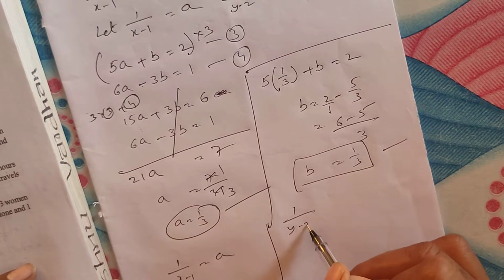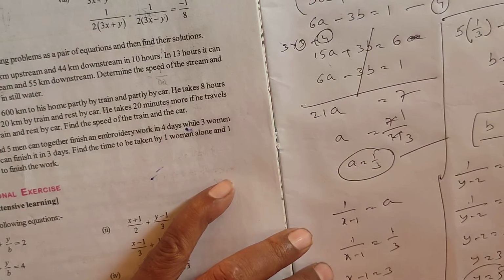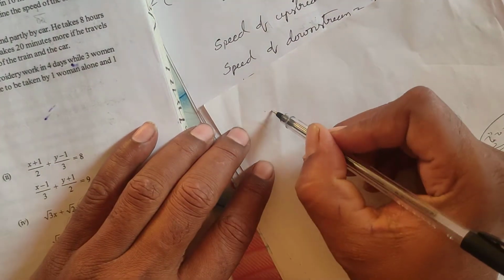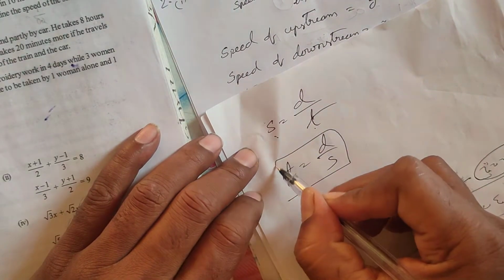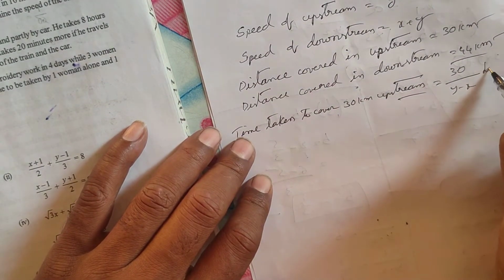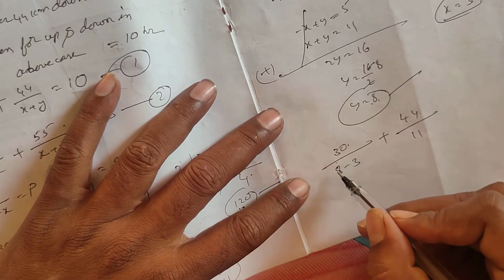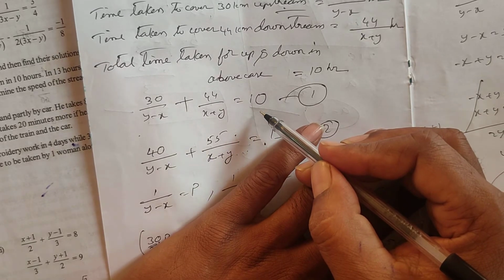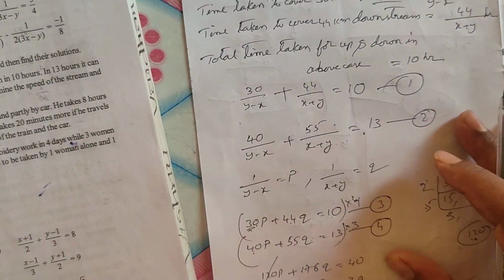PAIR OF LINEAR EQUATIONS IN TWO VARIABLES for 10 th class Exercise 4.3